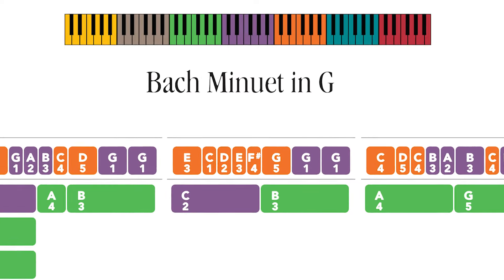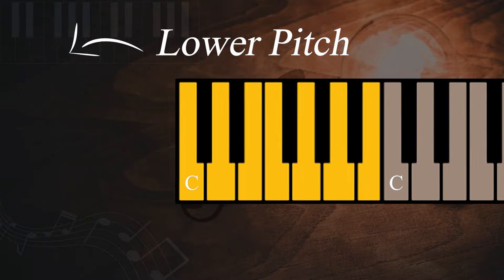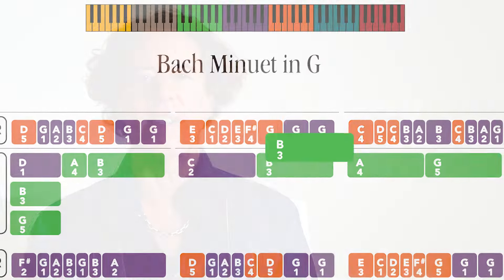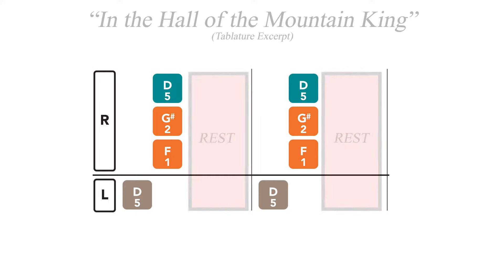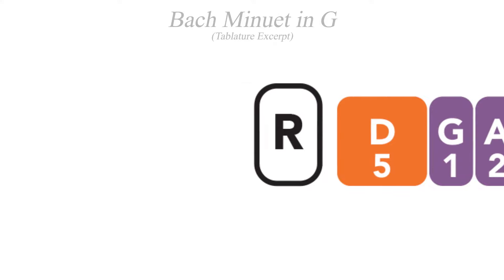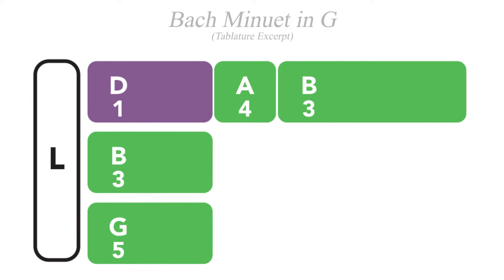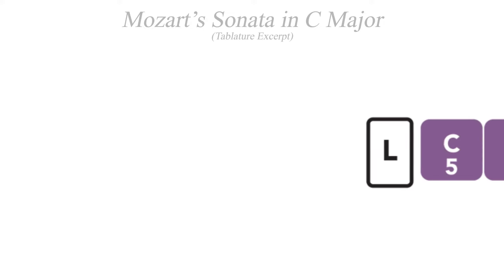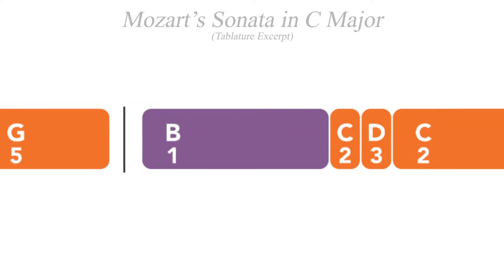Learn Piano Tab Today: Read Music Easily Without Sheet Music | MusicLyceum.com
Get into the world of piano tablature and unlock the ability to play your favorite songs without traditional sheet music. Discover a revolutionary approach with our easy-to-follow guide to help beginners and seasoned players.

Get on a musical journey with our visual piano lessons, where colors, letters, and numbers replace complex notes, making piano playing accessible to everyone. Step into a new era of piano learning and transform how you play and understand music. Join us now and master the art of piano tablature, opening doors to endless musical possibilities.

This video is about Learn Piano Tabs Today: Read Music Easily Without Sheet Music. But It also covers the following topics:

Visual Piano Lessons
Simplified Piano Learning
Piano Playing Simplified

Video Title:   Learn Piano Tabs Today: Read Music Easily Without Sheet Music | MusicLyceum.com

✅  About Music Lyceum.

Have you ever wanted to learn piano?

Music Lyceum's piano tablature is the easiest, most enjoyable, and fastest way to learn online. Instead of traditional sheet music, learn to play your favorite songs using colors, letters, and numbers.

Private lessons are also available via FaceTime, Zoom, or in person.

🔔 Ready to play your favorite songs on the piano?